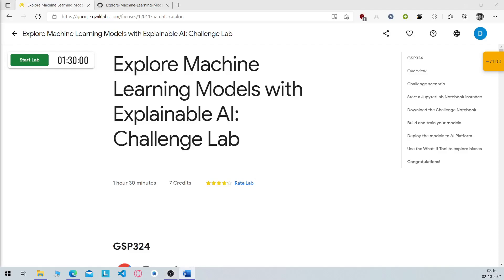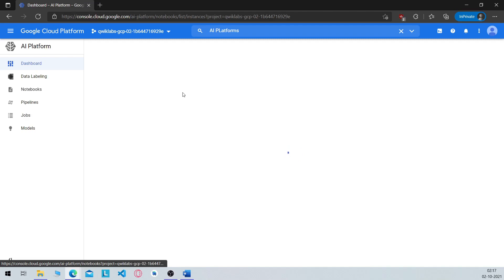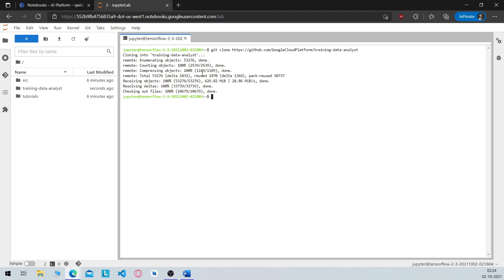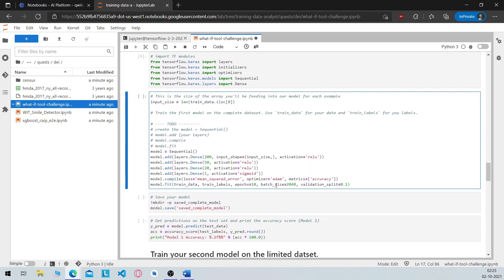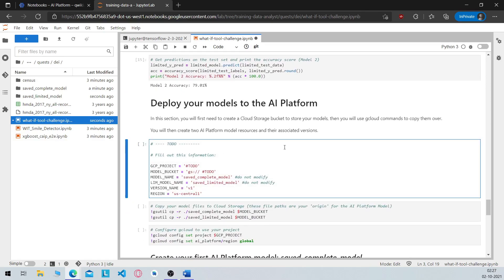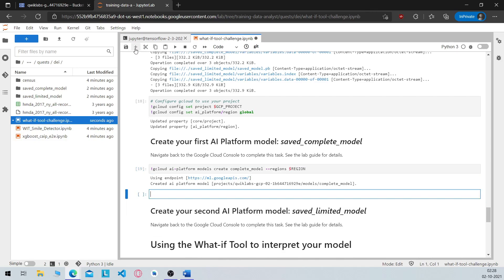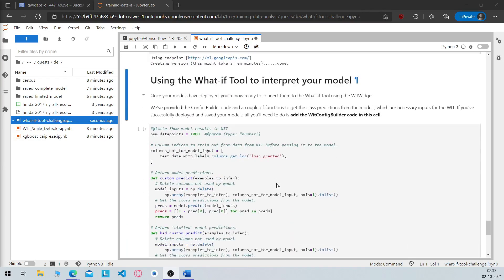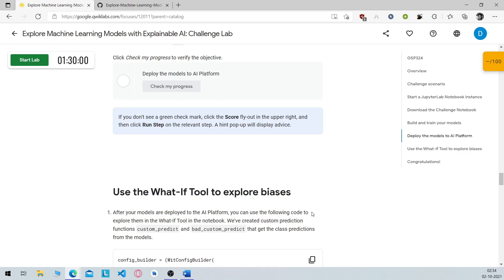Explore Machine Learning Models with Explainable AI: Challenge Lab Working Solution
Tutorial video for the Explore Machine Learning Models with Explainable AI: Challenge Lab